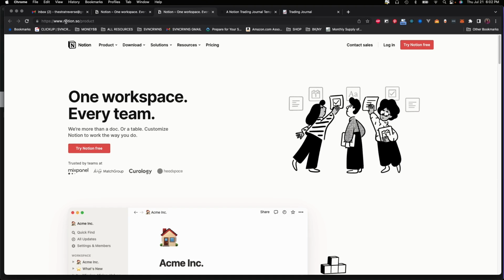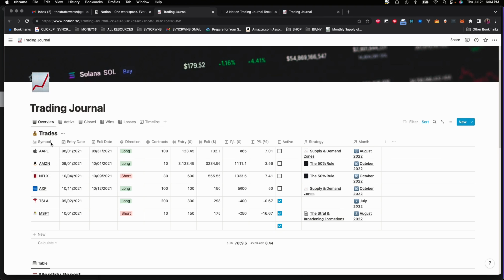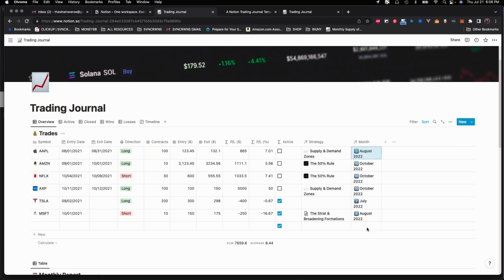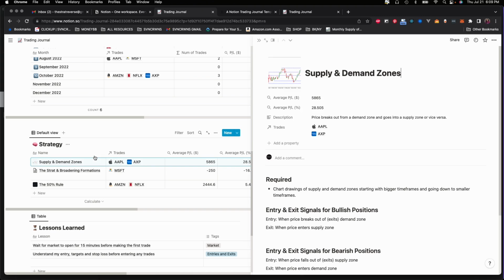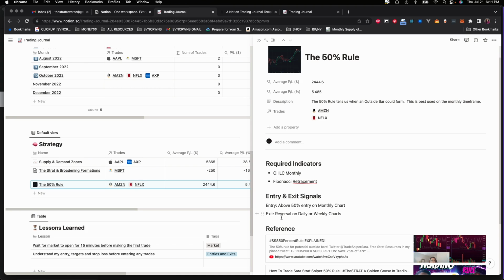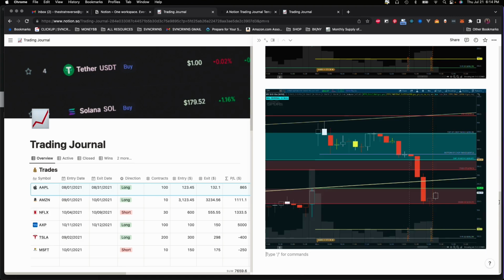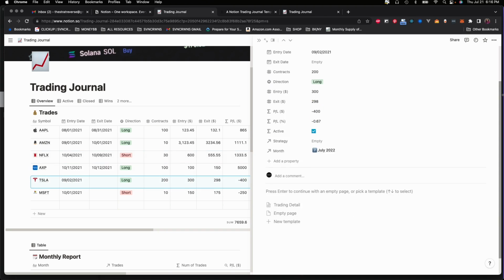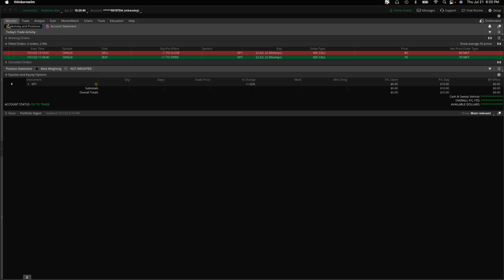TRADING JOURNAL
Trading Journal Template for use with Notion